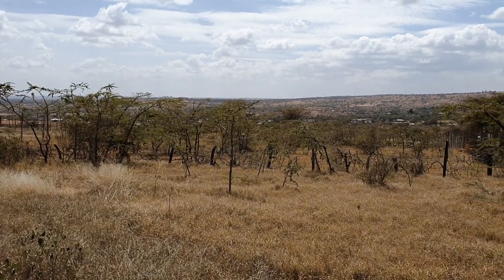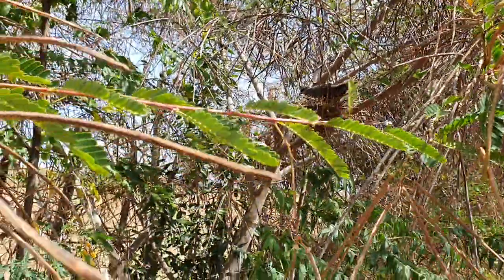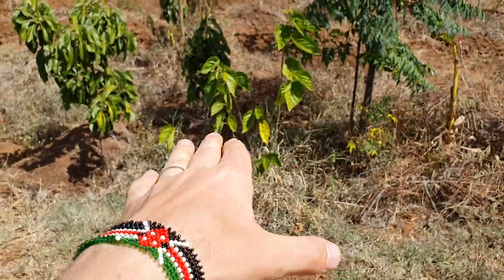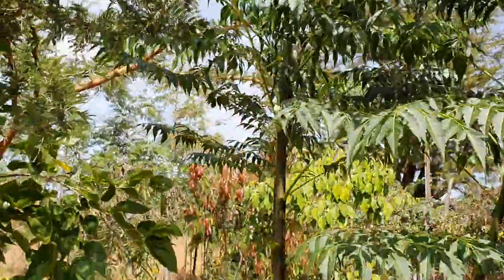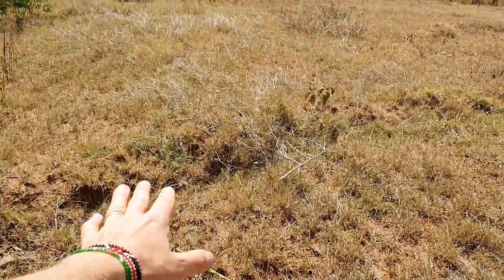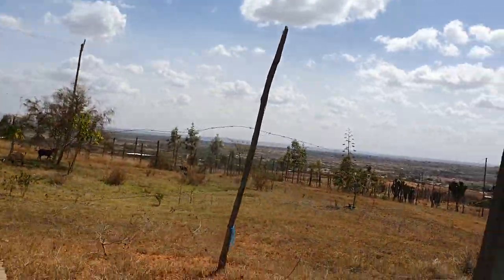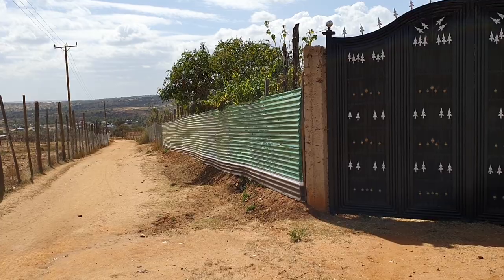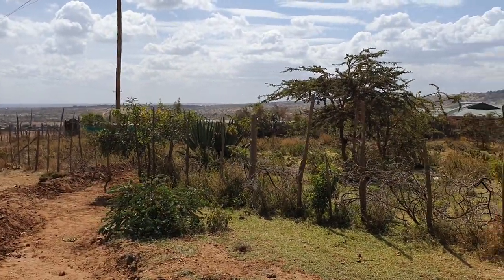Shamba ya Lemayian 2023 - adding goats - 3rd year of drought - January Update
Adding goats to the system

Support trees doing well despite lack of water:
1. Croton Megalocarpus - Lmarugwet
(Goat fodder, bee nectar, mulch, posts, shade)
2. Melia Volkensii - Marmaroi
(Goat fodder, posts)
3. Acacia Gerardii - Erangau
(Goat fodder, firewood)
4. Jacaranda mimosifolia (posts)
5. Leaucenia Lecupophala (gaot fodder, bee nectar, sticks, posts)
6. Olea africana - Ingeriyoi
(goat fodder, mswaki, sticks, posts, shade)
7. Warburgia salutaris - Sokoni
(medicine, mswaki, shade)
8. Melia azedarach - Mwarubaine nusu
(Goat fodder, posts, medicine)
9. Croton dichogamus - Larkirdingai
(Sticks, medicine, bee forage)
10. Grewia tembensis - irri
(goat fodder, sticks, fruits)
11. Rhamnus staddo - Lkukulai
(goat fodder, medicine)
12. Teclea nobilis - Lgelai
(sticks, posts)
13. Kei apple - mooro
(fence, be forage)
14.  - saali
(fence, goat fodder, bee forage)

Trees not during well during drought
11. Sesbania sesban - loyiangalani
(Goat fodder, firewood) (dies if dry)
12. Grevillea robusta(goat fodder, shade) (eaten by termites if it starts drying abit)
13. Castor oil - laibilishi
(mulch material) (dies if dry)
14. Poducarpus - Lpiripirinti
(timber)
15. Myrsine africana - seketet
(medicine, fodder)
16. Makhmia luthea
17. Cassia longiracemosa - Senetoi
18. calliandra cototbyrsus
20. junipernus procera (red ceder) - Ltarakwai
21. cypressus lusitanica (cypress)
22. Rhamnus prinoides - Lkinyil
(medicine)

Fruits doing well despite lack of water:
10. Pawpaw
11. Banana
12. Mullberry
13. Banana
14. Physalis
15. Passion fruit

Fruits not doing well during drought:
16. Matunda damu
17. Avocado

Other produce doing well.
- climbing bean
- kale
- Pilipili (chili)

Added fetures 2023
- Goats (mix of local and german alpine)
- Mabati fence (increased security because of goats)
Fruit forest:
- Adding manue from goats and composted cactus. (Hi value compost)

Fodder for goats:
Gras(irkujit): Grazing field + cut gras
Leaves(bene): Croton, Melia, mullberry, a. gerrardi, leucaena, Grewia, Olea,
Seeds(ldalam): Leucaena, beans, Melia Volkensii,

Medicine for goats:
Melia leaves (deworming), a. nilotica seeds (deworming), Warburgia leaves, psidia aracica (spray for anti-flees)